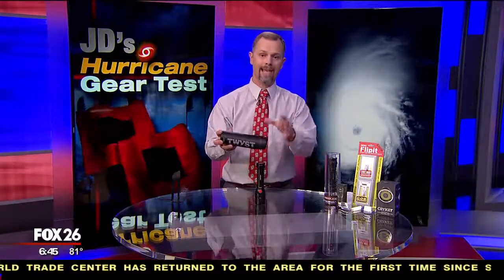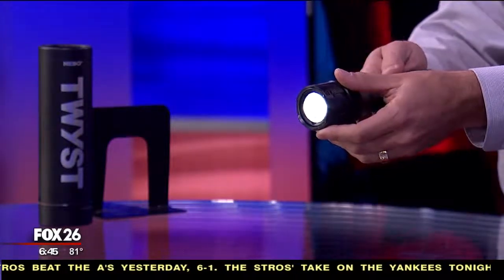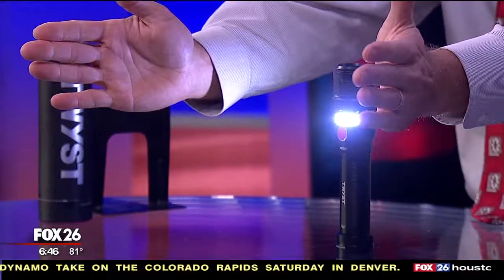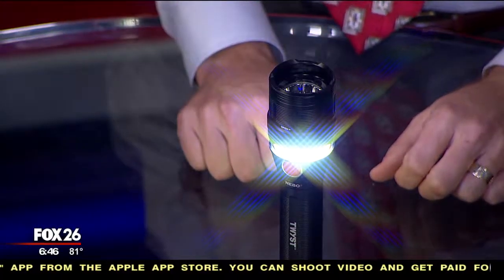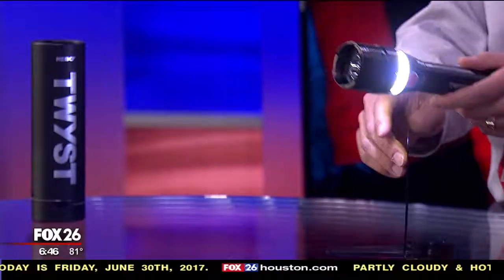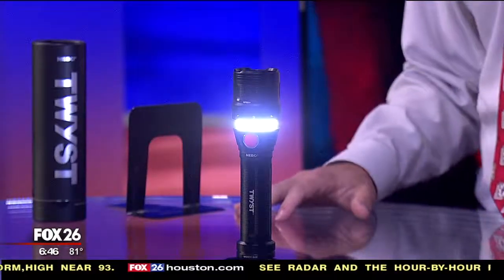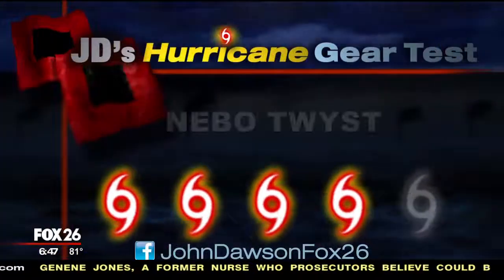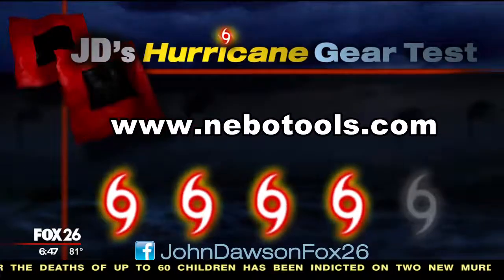TWYST Flashlight - Hurricane Gear Test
I think you need to add another flashlight to your hurricane kit. You can never have to many lights, in my opinion. Perhaps the NEBO TWYST is the one you are looking for.